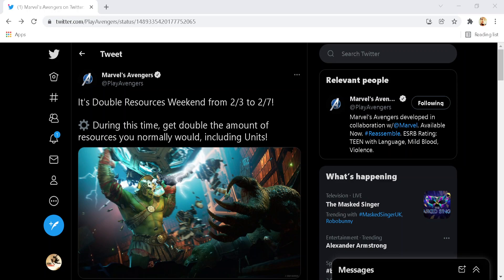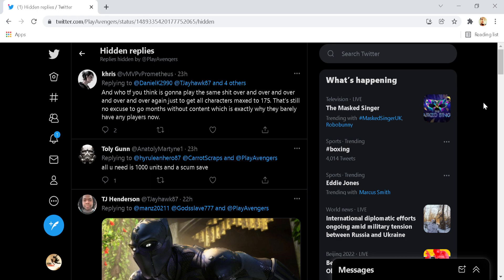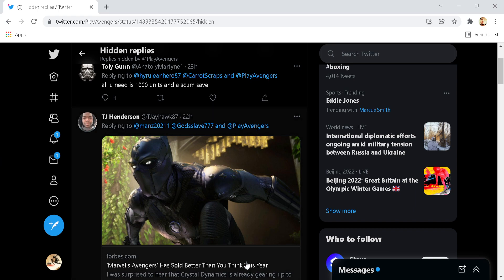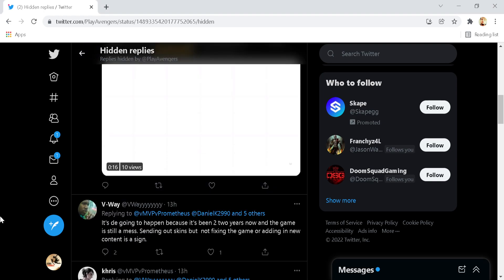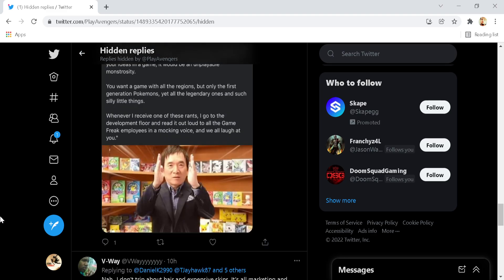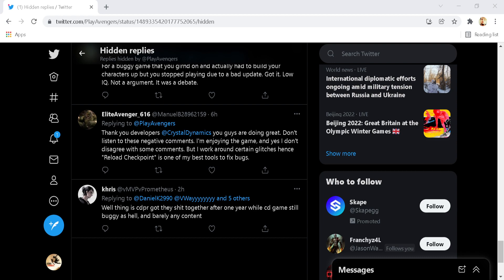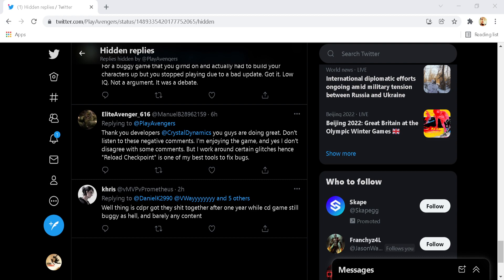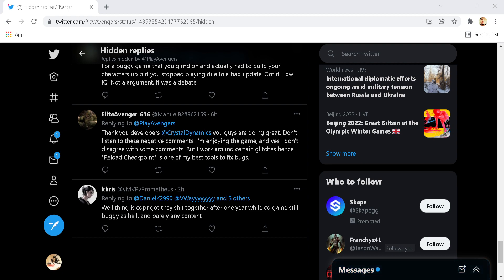Avengers Twitter Are HIDING Replies | Marvel's Avengers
Buy your next Fortnite skin or a game purchase on the Epic Games platform and use code Stardust to support me!